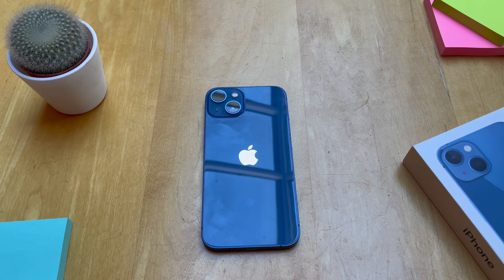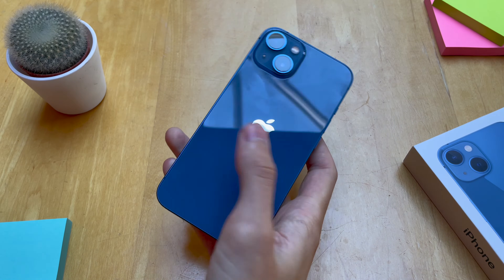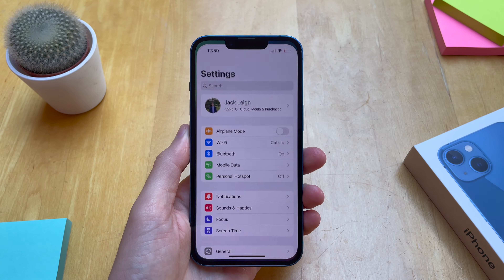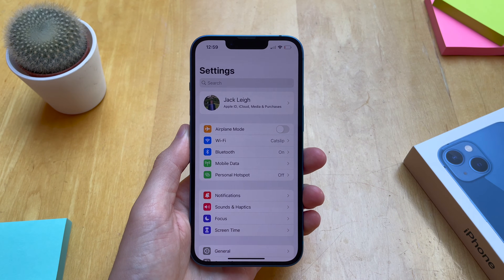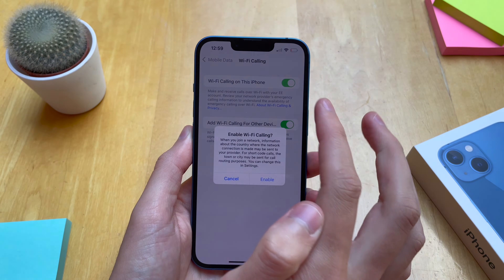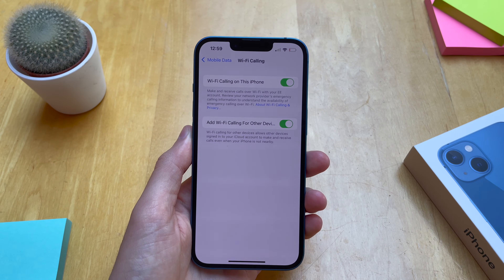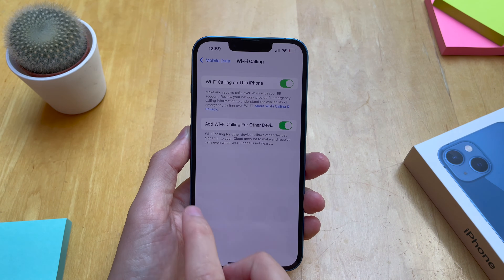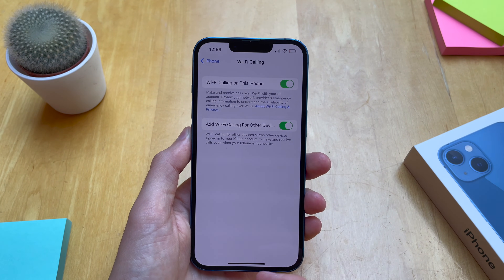How to Enable WiFi Calling - iPhone 13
A simple video to show you how to enable WiFi calling on the iPhone 13, this applies to all the models from the 13 mini to the 13 Pro Max. If you have any questions or issues, post a comment and I will get back to you as soon as possible.